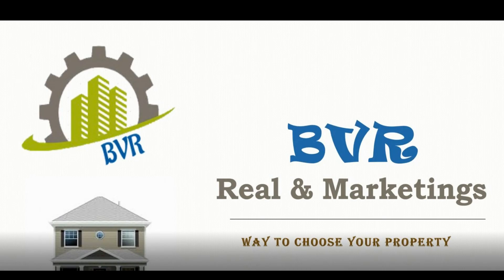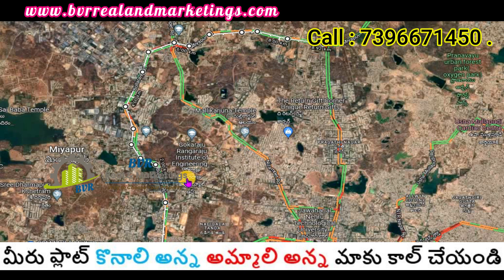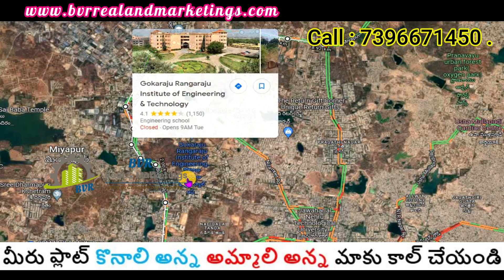WEST 200 Plot For Sale Full LRS | Simhapuri Colony | GayatHri Enclave - Bachupally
సింహపురి  కాలనీ  Colony ( Gayathri Enclave) - Bachupally

సింహపురి  కాలనీ  Colony ( Gayatri Enclave) - Bachupally Available Plots:

Plot Sizes        :  200 (36*50) Sq.Yrds,LRS Full Paid
Facing              :   WEST  30 Feet
Road Sizes      :  30' Feet Internal Roads
Price               :    50,000/-  (Negotiable), LRS Full Paid

Transportation Details :
Immediate to Miyapur Bachupally Road
8 KM To Miyapur X Road
7 KM To KPHB Colony
15 KM To Hi-Tech City
7 KM To Gandimysamma
6 KM To ORR Exit No : 4 Sultanpur
Near By Schools & Collages

Please share to  your friends and circle .

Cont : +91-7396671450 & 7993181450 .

Related Properties You Can Search Here From Below Given Links:
OTHER LOCATION VENTURES PLOTS

Thanks & Regards,
BVR Real & Marketing's